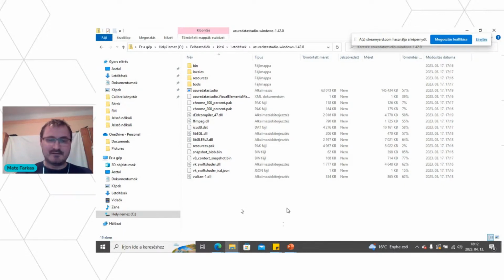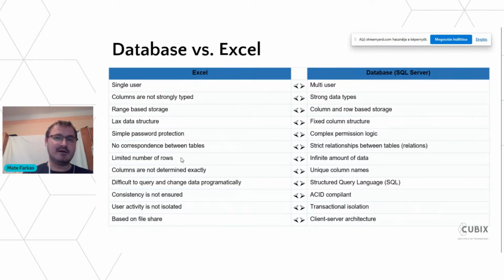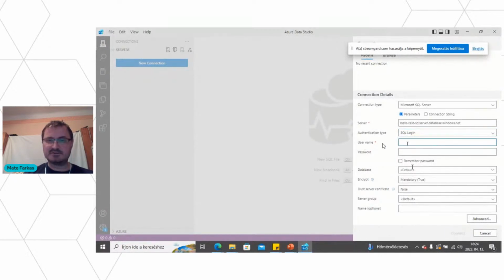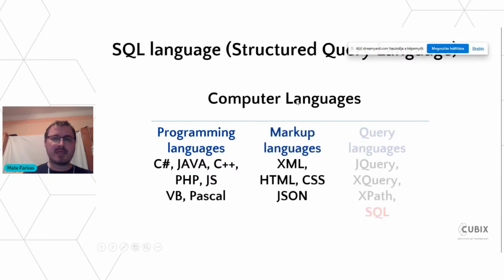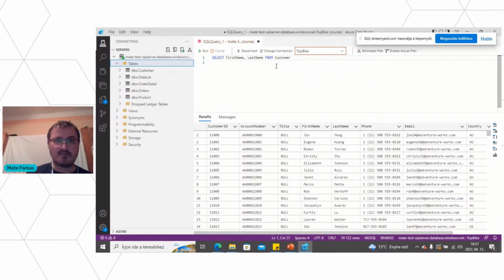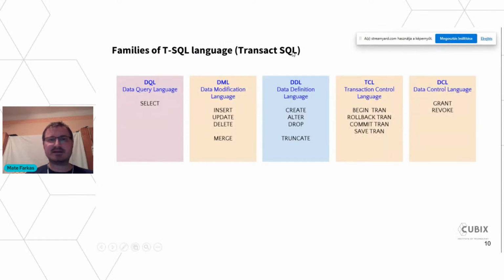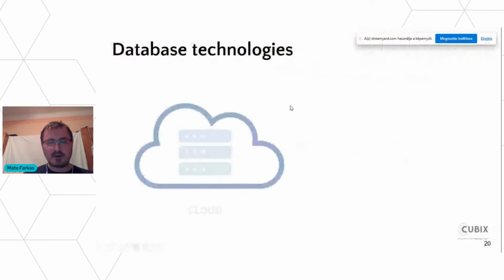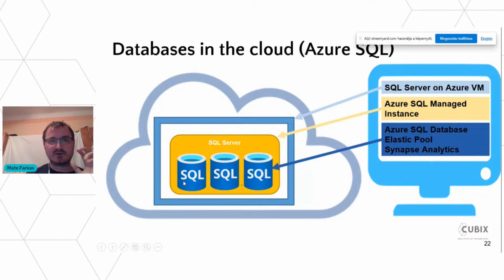Microsoft's Official Trainer Introduces the Basics of SQL Language and Database Development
SQL (also known as Structured Query Language) is one of the most effective methods for managing data in relational databases. It can contribute to the work of both data analysts and programmers by making it easier to navigate the database, thus reducing the time spent on it. Of course, if one learns to use it well.

If you feel you could benefit from such knowledge and are curious to see what SQL database development looks like, we invite you to our live interactive event where you can see it first hand!

We'll be assisted by Máté Farkas, Microsoft Data Platform Consultant and Microsoft Authorised Trainer, who has been working with database development for more than 15 years, 10 of which have been exclusively with SQL servers.

Join us live and learn the basic language elements of SQL, its practical use and ask questions to the speaker who will answer them during the webinar!